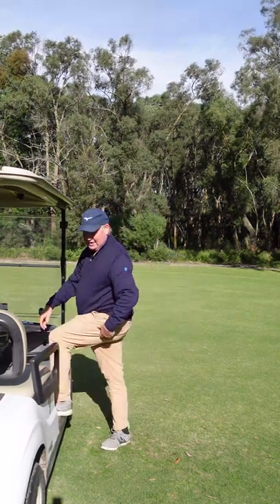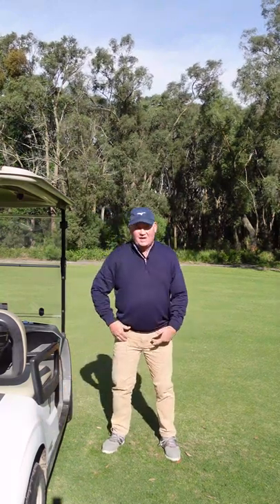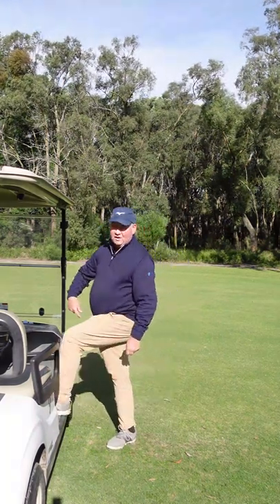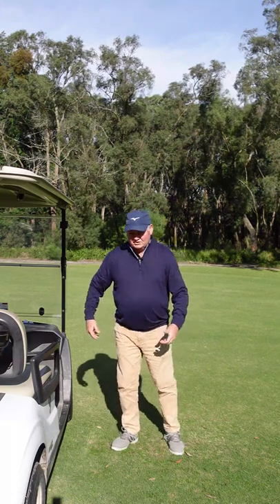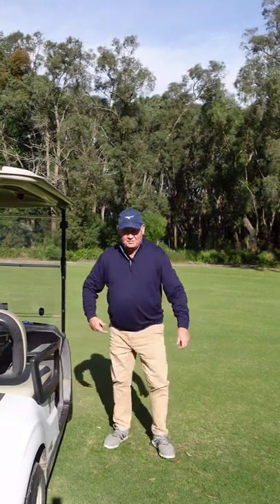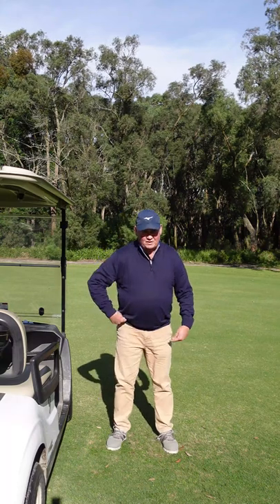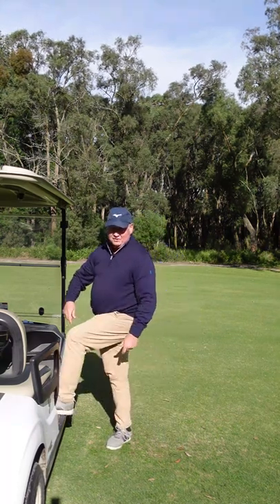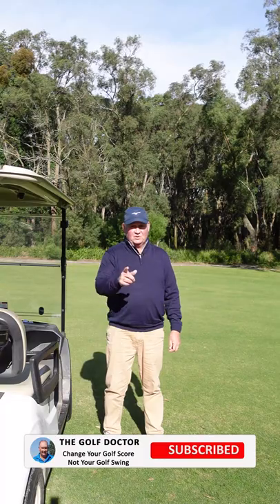A Simple Drill To Load Into Your Right Side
A simple drill to load into your right side . This is a drill I am using most rounds these days. Particularly late in the round when I get a little tight. It is also a great way to improve your hip turn away from the course as well.

Brian